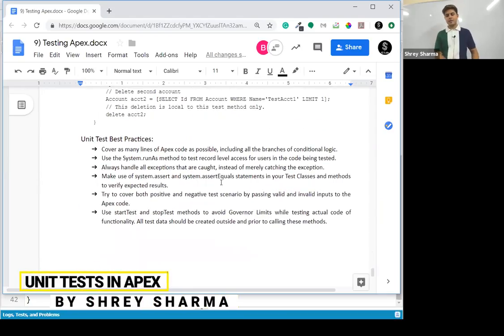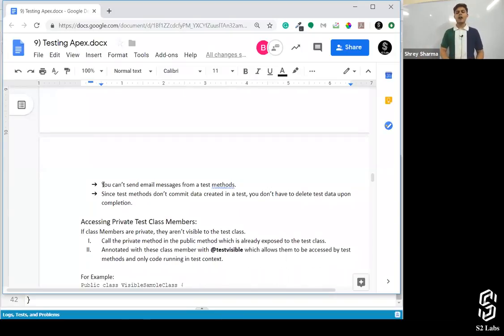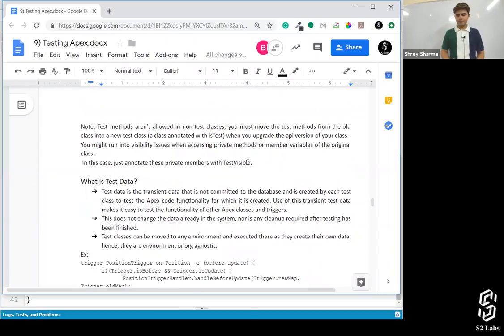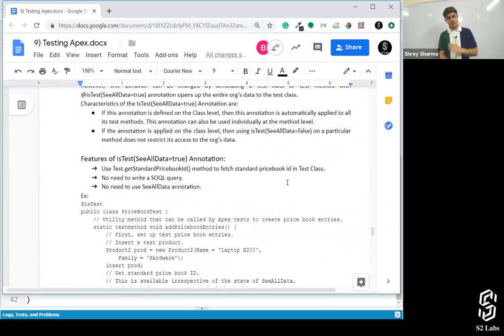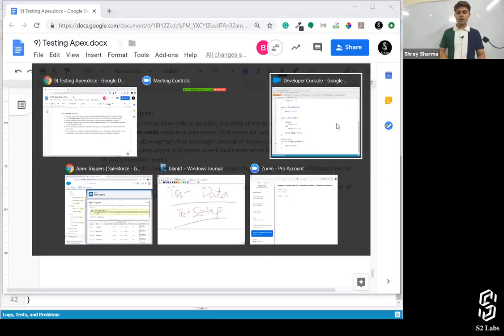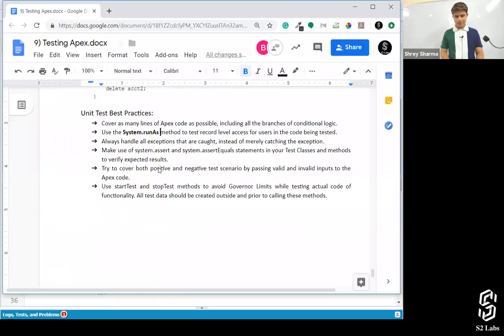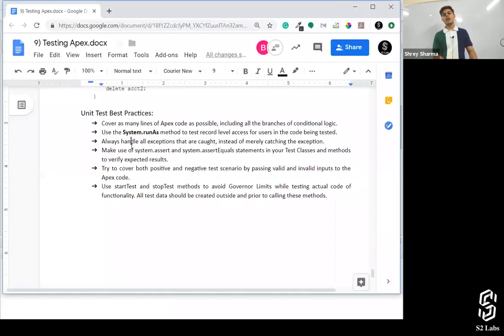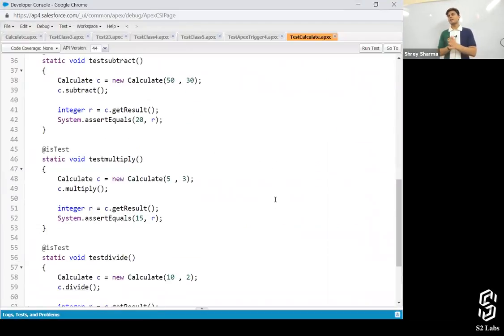Unit Tests in APEX | Learn Salesforce Development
In this video, you will learn What are Unit Tests in Salesforce and what are Unit test Considerations in Salesforce.

Introduction  00:00
What is Test Data   2:35